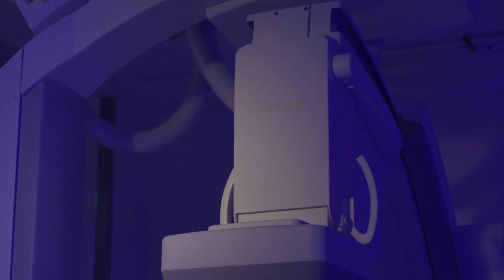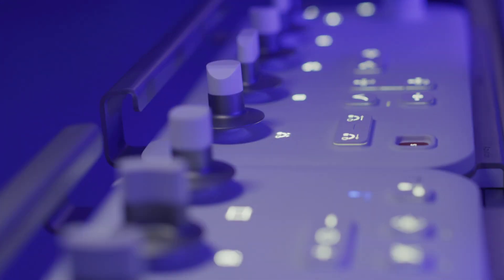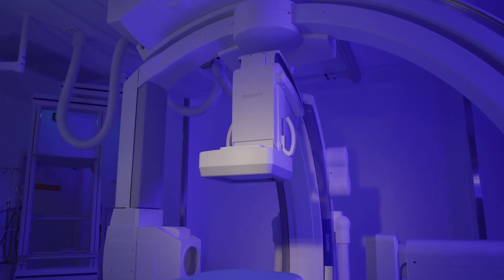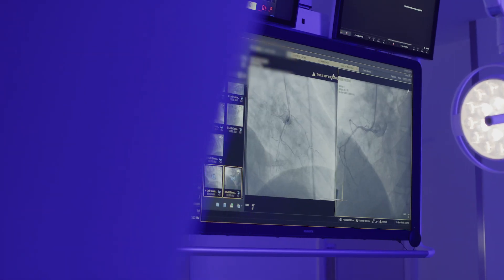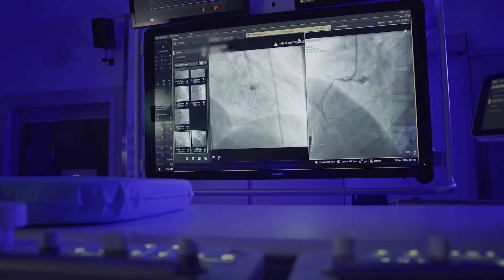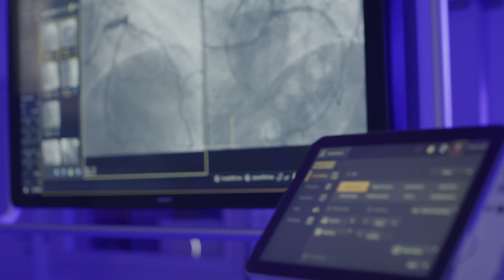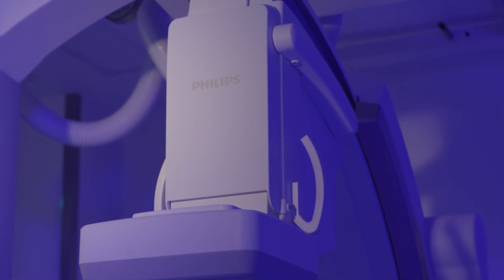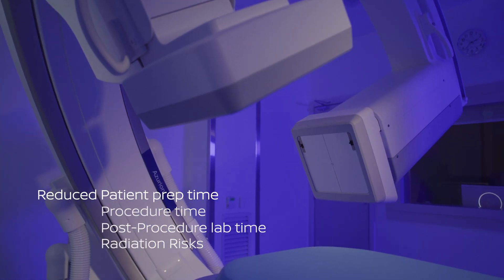Sunway Medical Philips Azurion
Your heart in trusted care.

Presenting the Azurion 7 biplane- one of the most current technologically advanced equipment of its kind which is available here at Sunway Medical Centre. This latest generation imaging technology is designed to help clinicians undertake cardiac interventional procedures, including the diagnosis and treatment of coronary artery disease, structural heart disease and congenital heart disease in both adults and children.

The Azurion 7 biplane does not only improve the precision in the diagnosis of cardiac conditions, but also reduces radiation exposure and enhances the safety and outcome of interventional cardiac treatments, hence offering our patients the best innovative care!